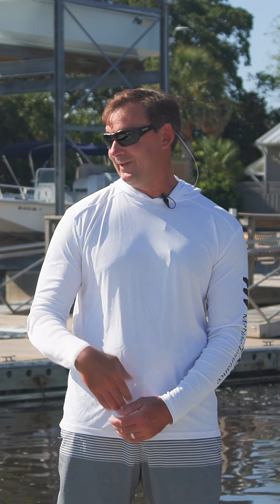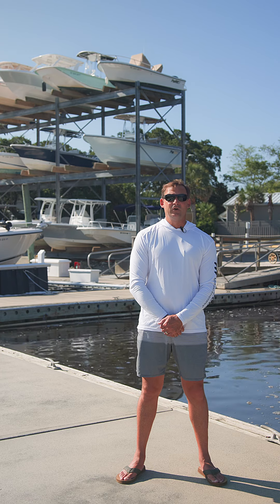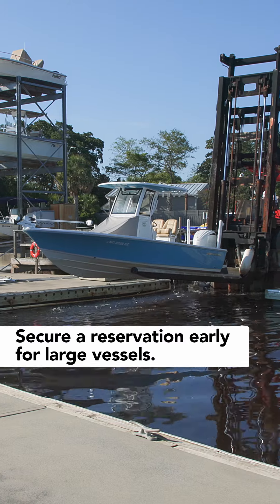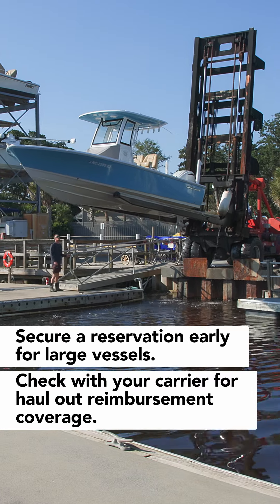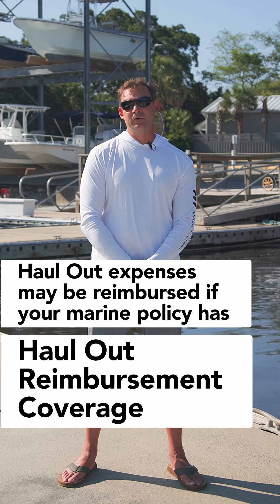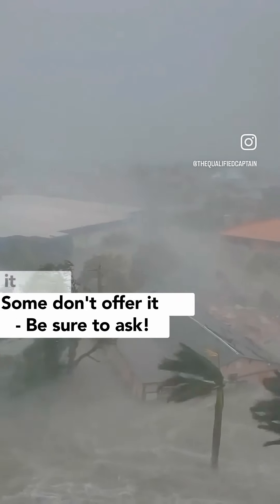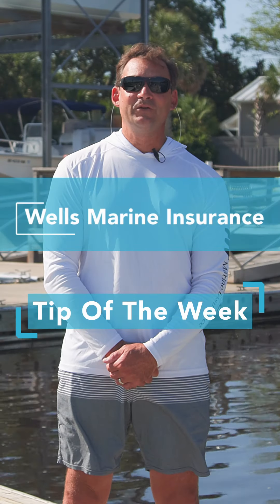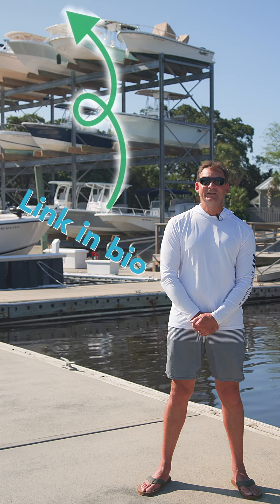The Qualified Captain Tip of the Week with Wells Marine Insurance - Hurricane Haul Out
🌊 Hurricane Season Prep Tip 🌪️: As a boat owner, there’s nothing worse than coming back to the dock after a storm to find your vessel wrecked or sunk. Protect your investment by having a solid storm plan in place, including hauling your boat out of the water when a hurricane or tropical storm is approaching.

🛥️ Did you know? Some marine insurance policies cover the cost of hauling out your boat to protect it from storm damage. But not all policies are the same.
👉 Ready to learn more? Let’s keep your boat safe and your mind at ease.